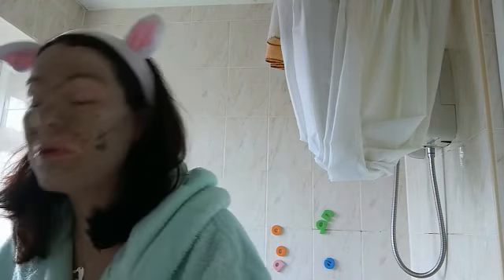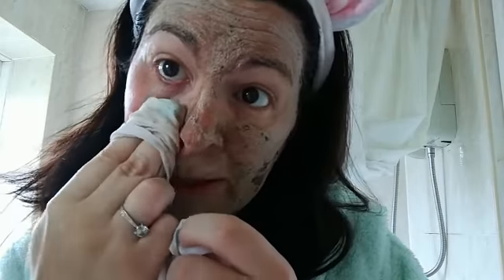Final Step Himalayan Charcoal Mask